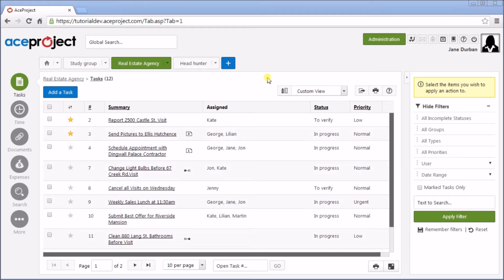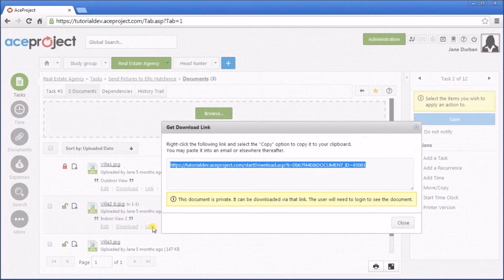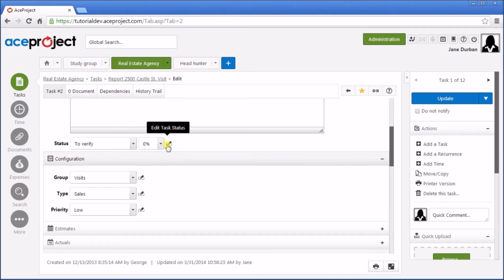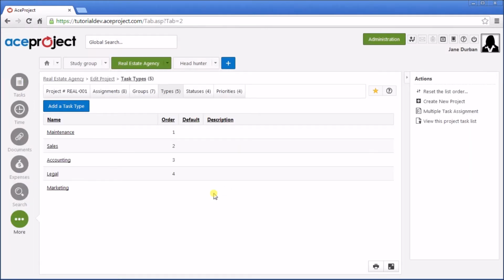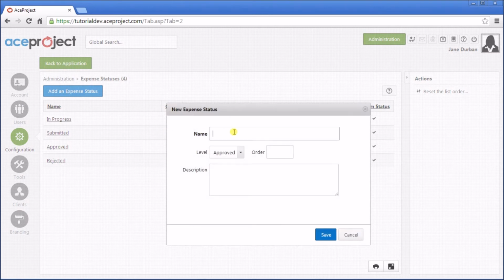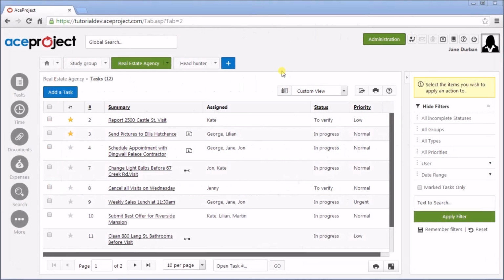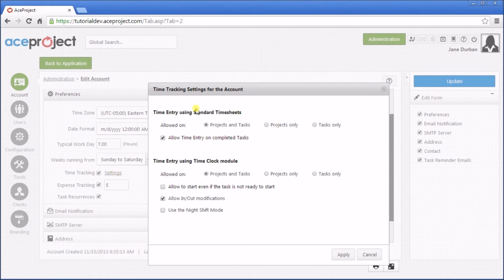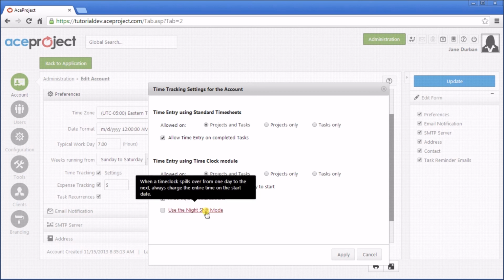AceProject Update April 3rd, 2014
Description:
Task Document Edition
Direct Task Parameter Changes
Time/Expense Custom Status Types
Time Management Settings